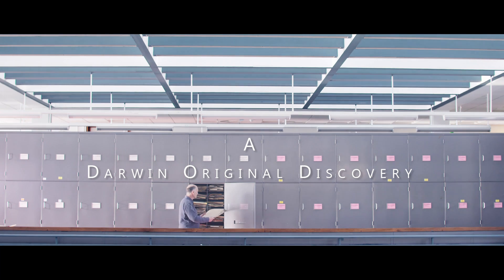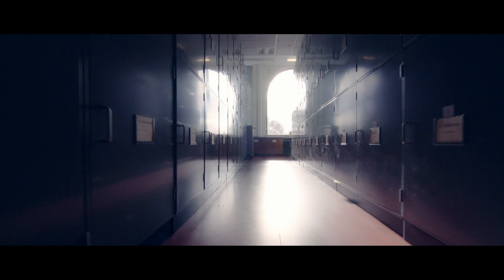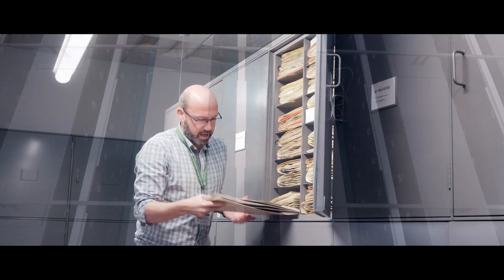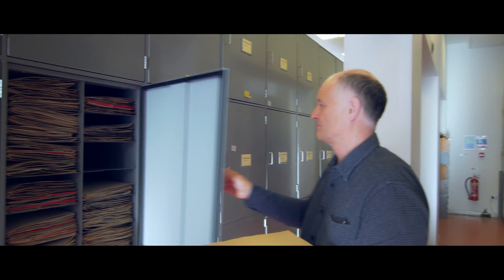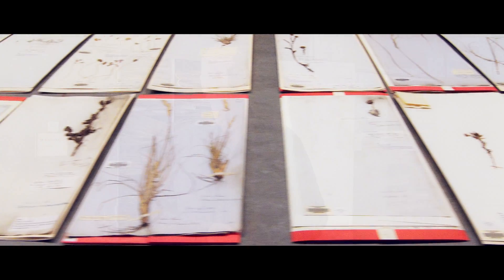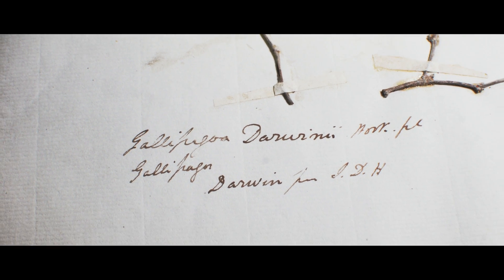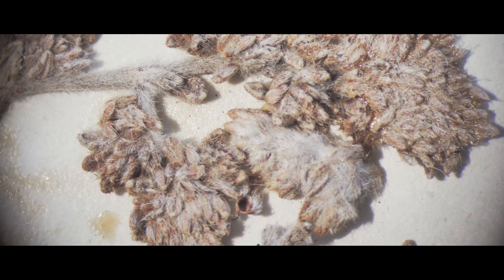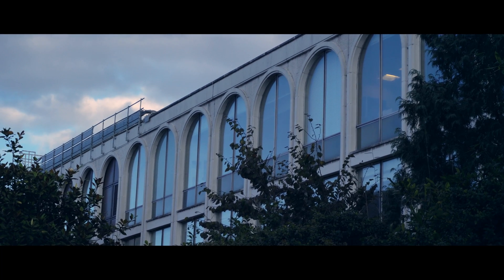A Darwin Original Discovery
The Herbarium of the Royal Botanic Garden Edinburgh holds countless treasures among the three million specimens, but some of the most exciting are those collected by Charles Darwin on the Voyage of the Beagle. This film tells the story of how a member of staff unexpectedly came across two specimens as he was working – the first Darwin specimens from the Galapagos recorded at RBGE.